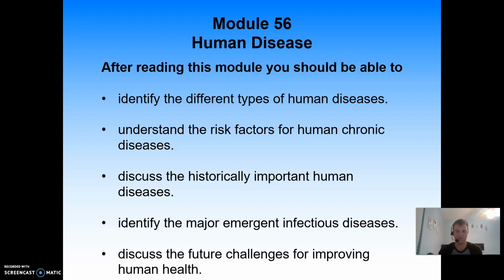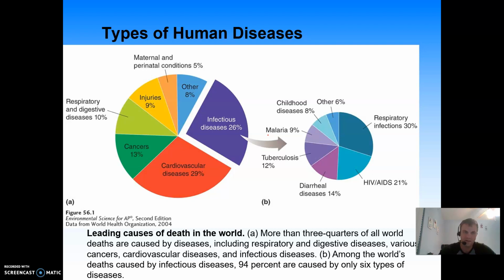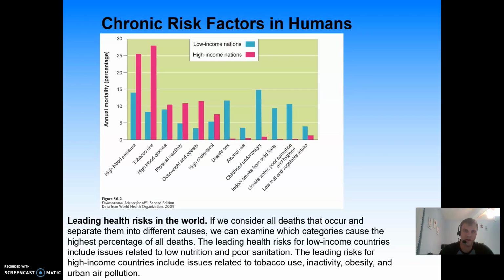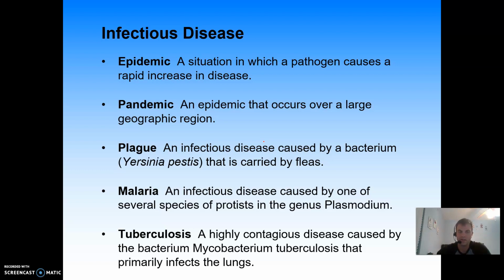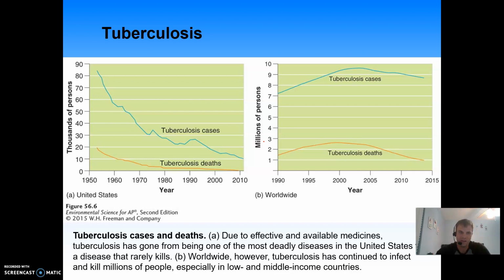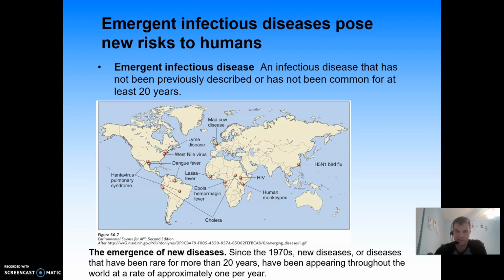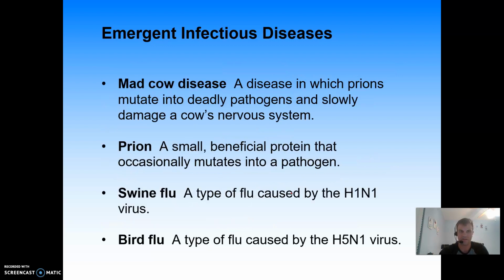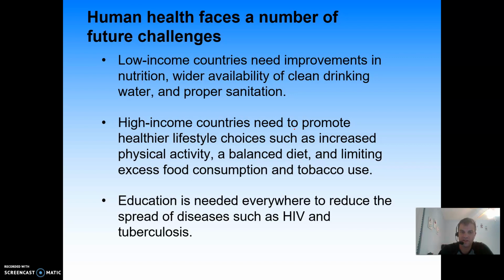SHS AICE EM - Biosphere Ch 17 Mod 56